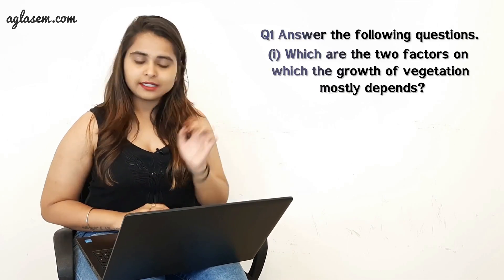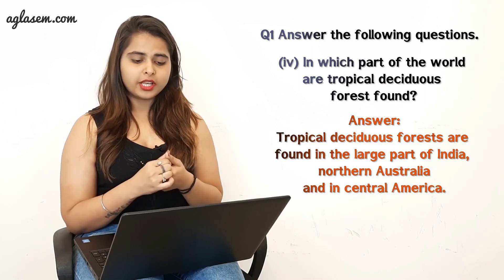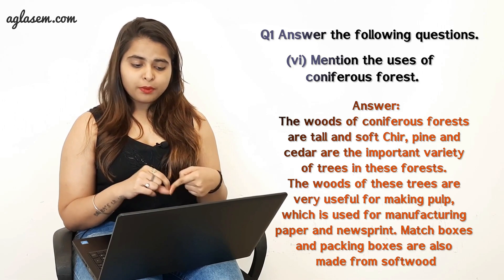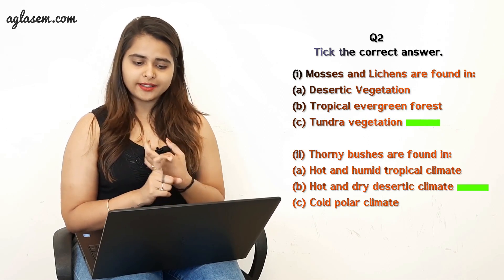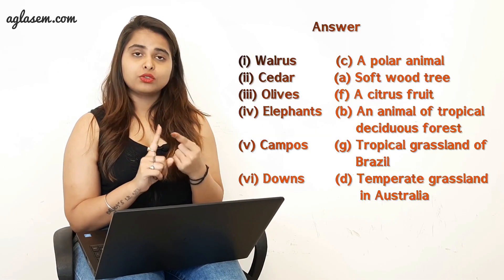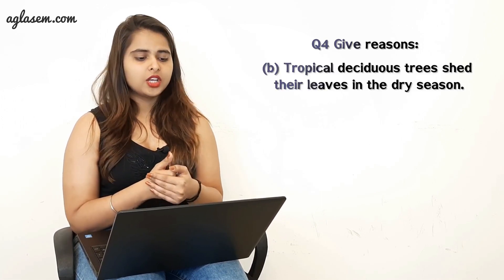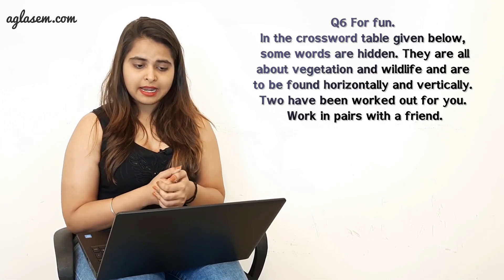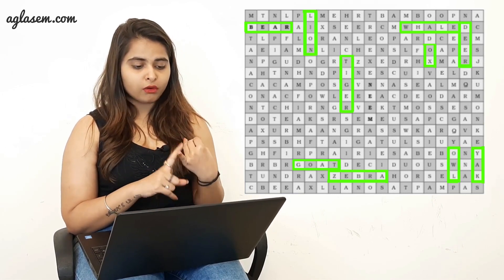NCERT Solutions Class 7 Social Science (Geography) Chapter 6 Natural Vegetation and Wildlife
Class 7th NCERT Geography Chapter 6 ‘Natural Vegetation and Wild Life'

This video provides the solutions of chapter 6 Natural Vegetation and Wild Life from textbook ‘Our Environment’. It includes answers to all the questions based on Forests, i.e.Tropical Evergreen, Tropical Deciduous, Temperate Evergreen, Temperate Deciduous and the grasslands given in the back exercise.

The expert in the video has has summarised the chapter in beginning followed by solutions to textbook questions to help students relate and understand solutions easily. Solutions to exercises including Fill in the Blanks, True & False, Short Answer and Long Answers etc. have been covered with detailed explanation.